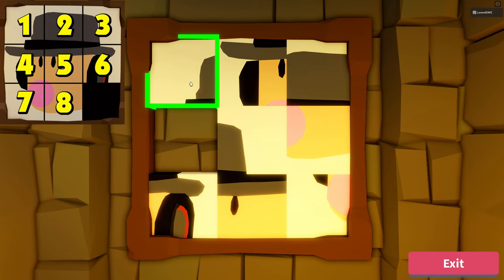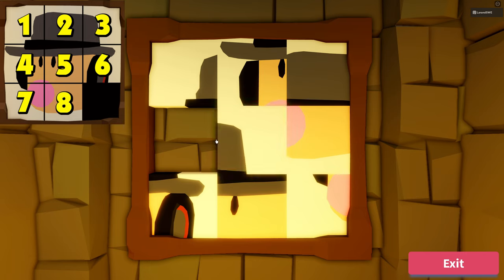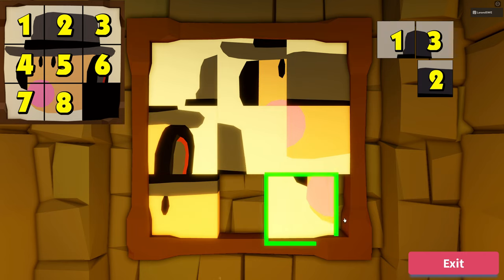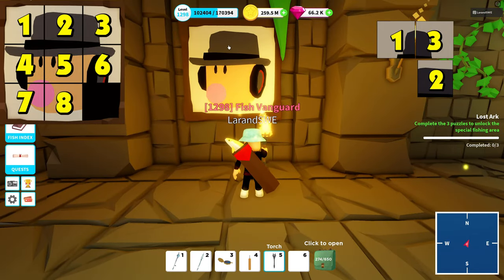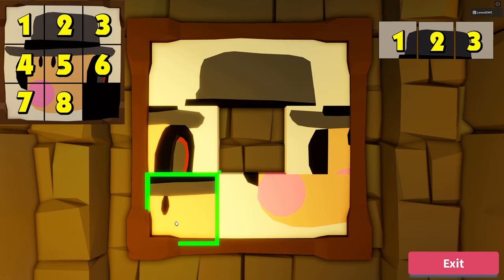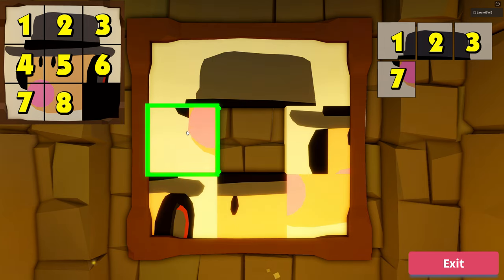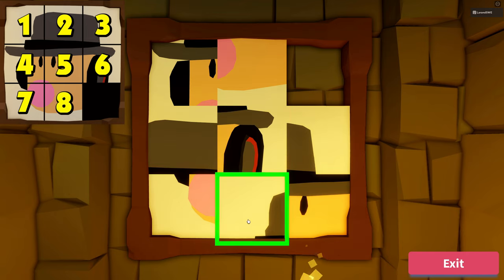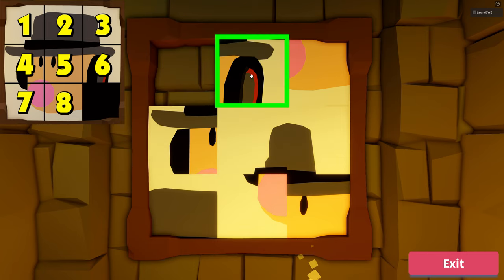Fishing Simulator - My Ultimate 3x3 Sliding Tile Puzzle Guide!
This video will show how I work my way to solve the 3x3 sliding tile puzzle at Ancient Shores - Lost Ark. Like the video if it helped you. Enjoy!